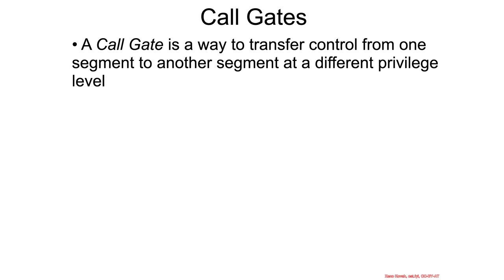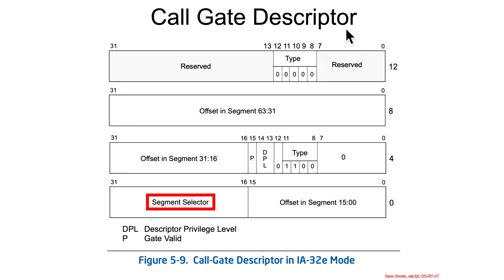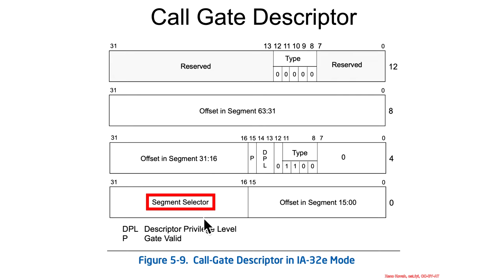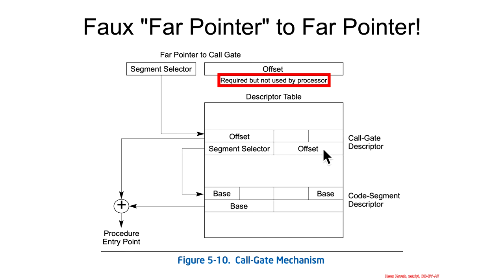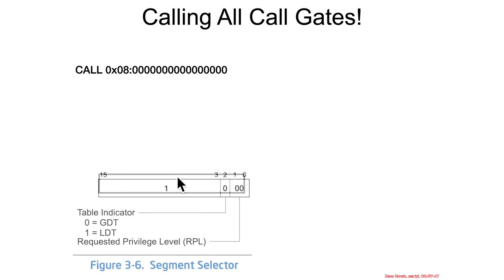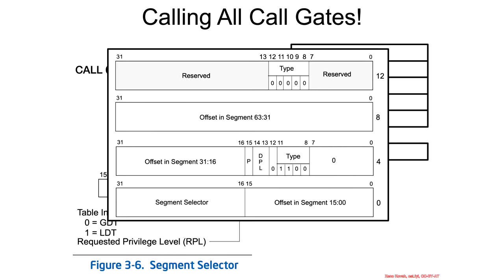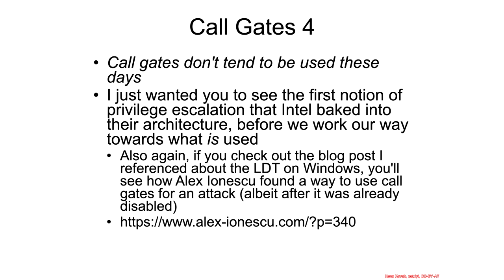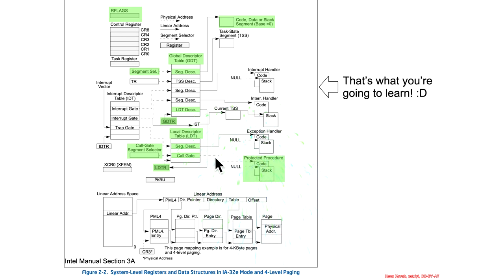Privilege Rings & Segmentation - Call Gates